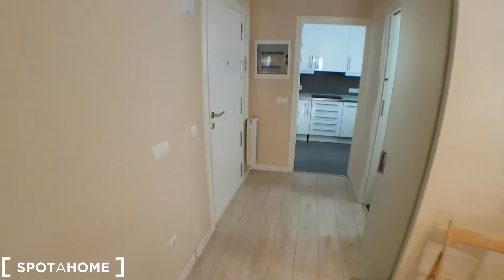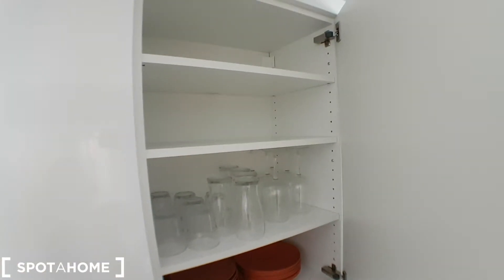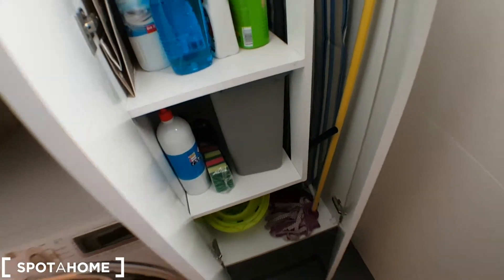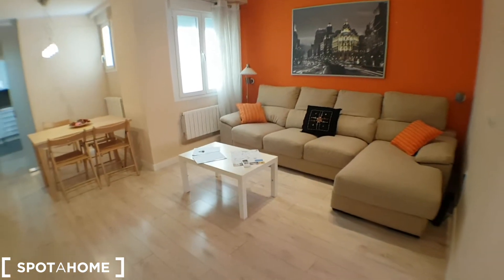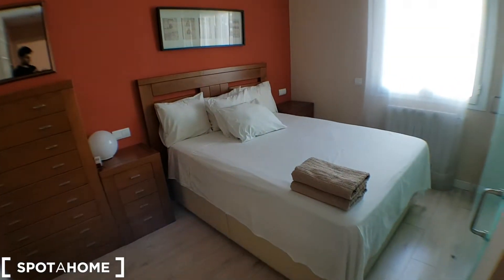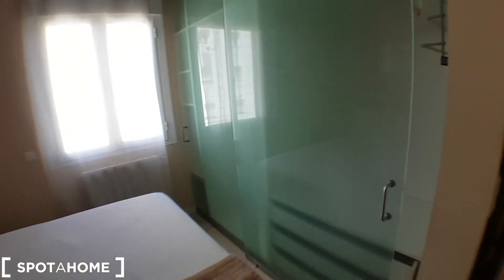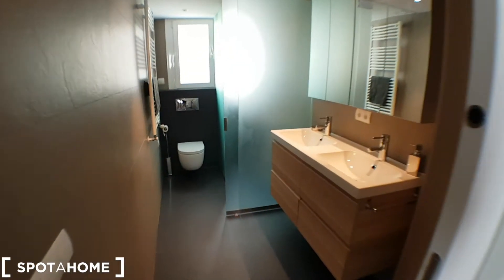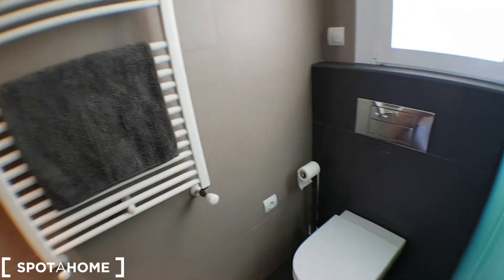Spacious 2-bedroom apartment for rent in Delicias - Spotahome (ref 133588)